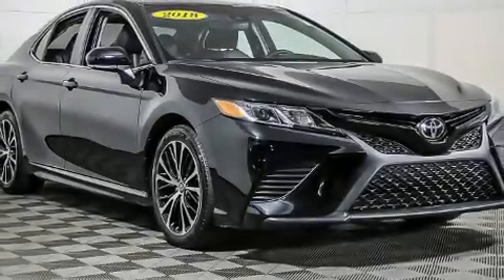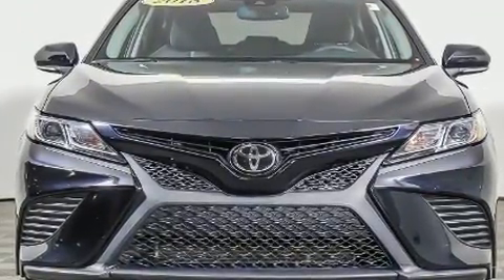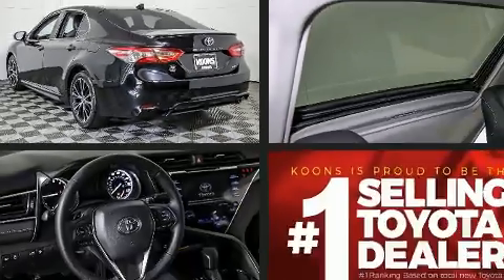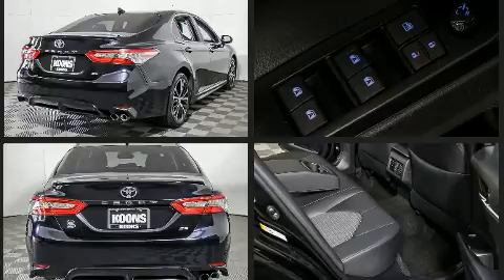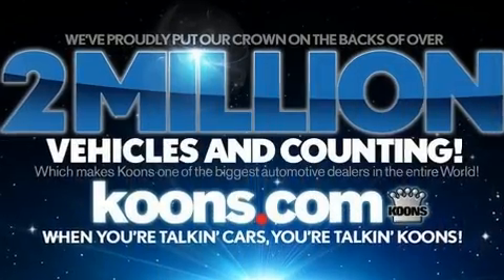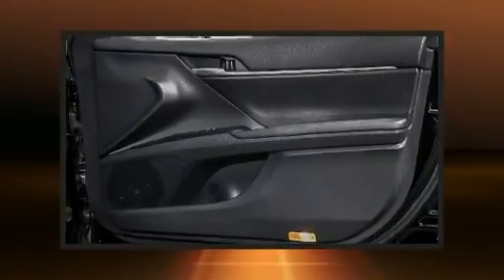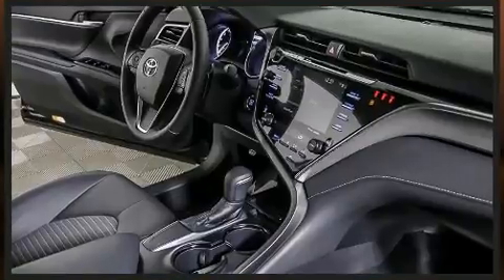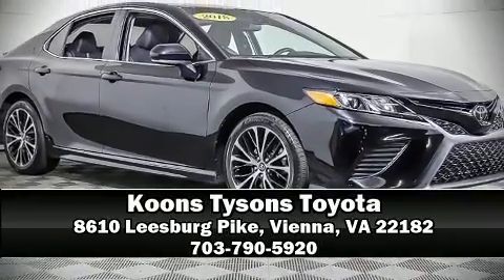2018 Toyota Camry SE in Vienna, VA 22182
Step into the 2018 Toyota Camry. This 4 door, 5 passenger sedan just recently passed the 50,000 mile mark! It features an automatic transmission, front-wheel drive, and a 2.5 liter 4 cylinder engine. Toyota prioritized comfort and style by including: 1-touch window functionality, front bucket seats, fully automatic headlights, remote keyless entry, cruise control, an overhead console, and air conditioning. Audio features include an AM/FM radio, steering wheel mounted audio controls, and 6 speakers, enhancing the audio experience throughout the interior. Toyota ensures the safety and security of its passengers with equipment such as: dual front impact airbags with occupant sensing airbag, front and rear side impact airbags, traction control, ignition disabling, and 4 wheel disc brakes with ABS. Brake assist technology provides extra pressure when applying the brakes. It also arrives with a Carfax history report, providing you peace of mind with detailed information. Our knowledgeable sales staff is available to answer any questions that you might have. They'll work with you to find the right vehicle at a price you can afford. We are here to help you.